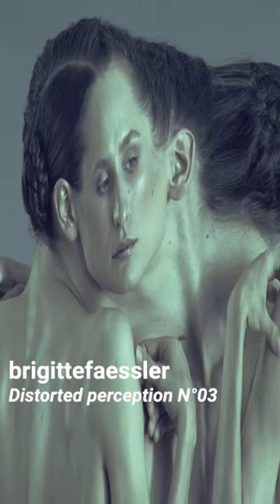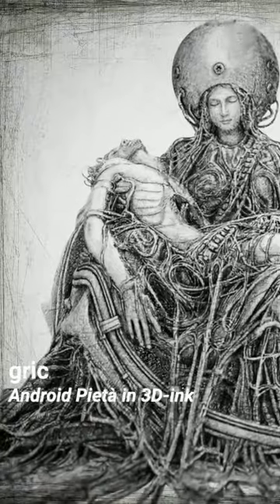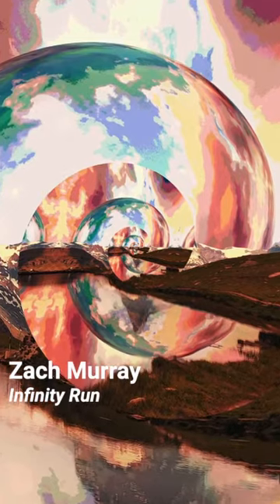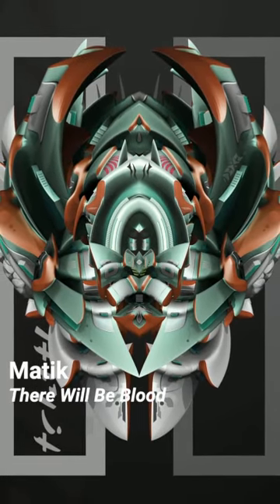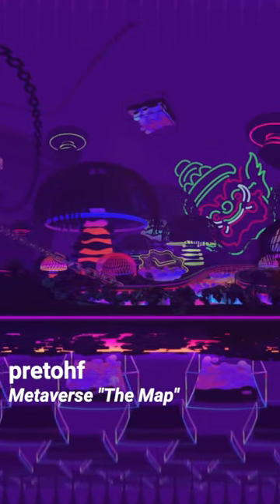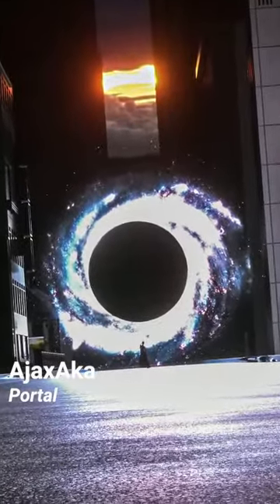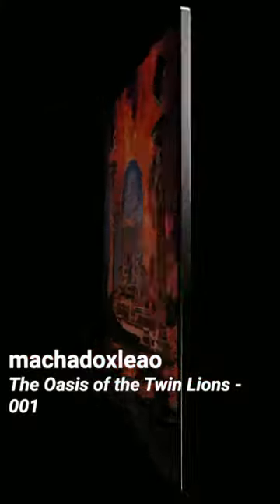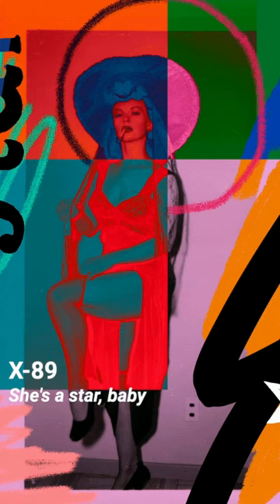Digital Trends Episode 22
Digital Trends Ep. 22, Summer Edition: Discover some of the most exciting & inspiring artists on KnownOrigin selected by curators Filippo Lorenzin and Serena Tabacchi at MoCDA Museum of Contemporary Digital Art.